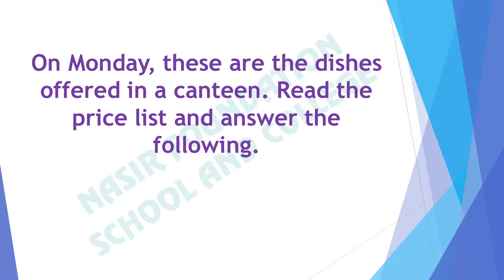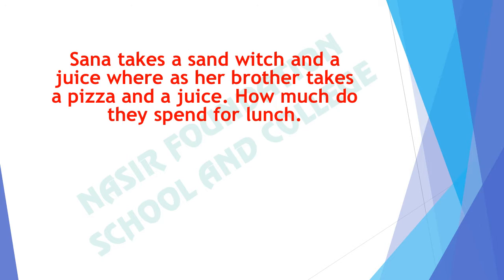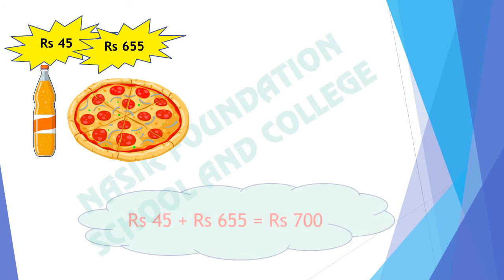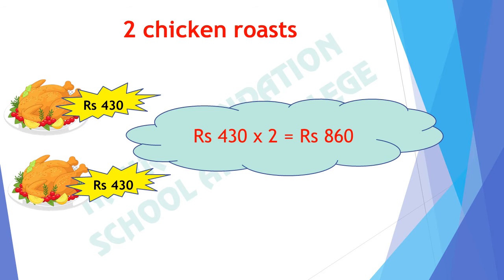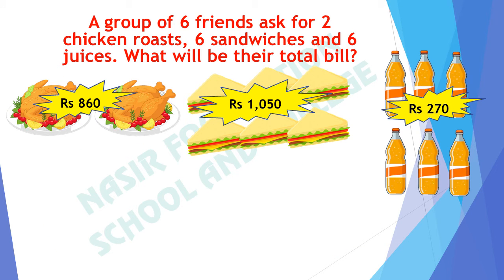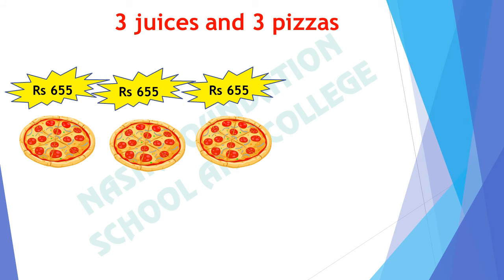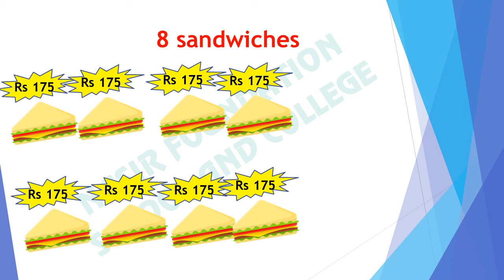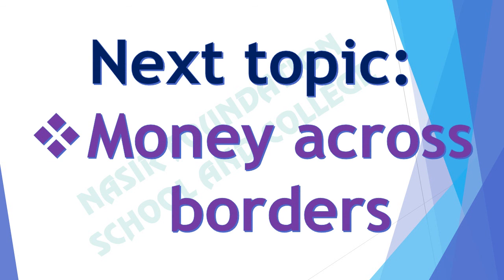40 Math Class4 Buying and selling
40 Math Class4 Buying and selling